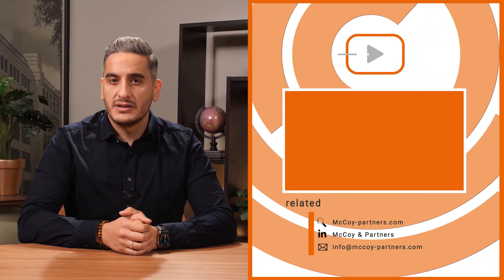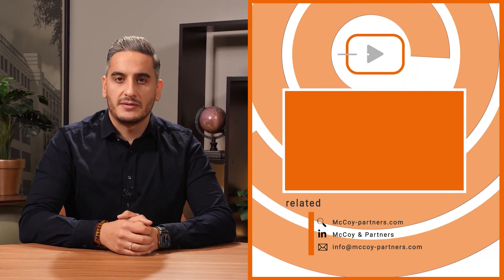SAP S/4HANA Public Cloud Warehouse Management vs SAP EWM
In this video Özgür explains SAP WM for Public Cloud and how it differs from SAP EWM.

⏲️ Timestamps
00:00 - Intro
00:55 – EWM
01:15 – WM For Public Cloud
02:00 – Deployment options
02:30 – Benefits of a Public Cloud implementation
03:50 – Public Cloud @ McCoy
04:15 – Conclusion

Interested in more information about SAP WM for Public Cloud and how it can help your company? Please read one of our blogs like this one

💯 McCoy Expertise
» Intelligent Logistics
» S/4HANA
» HR Transformation
» McCoy UX Design
» Intelligent Planning

❓ Question
Have a question about SAP EWM, SAP WM for Public Cloud, other SAP Products, or Anything Else? Post in the comments section of this video!